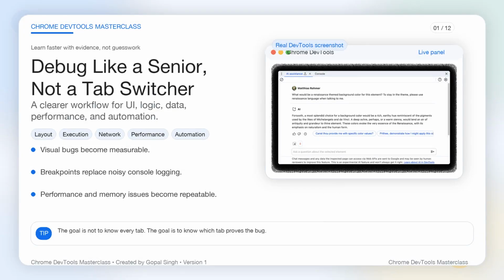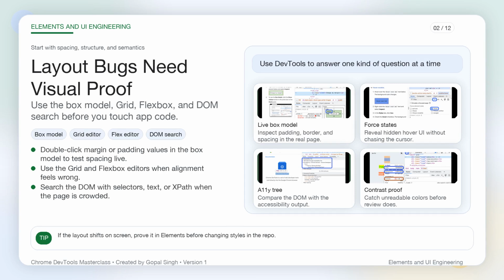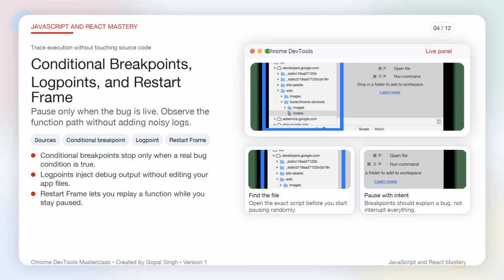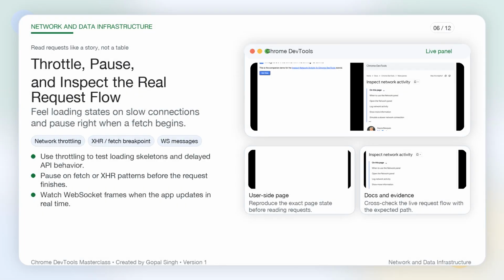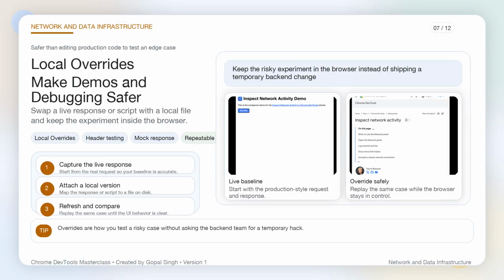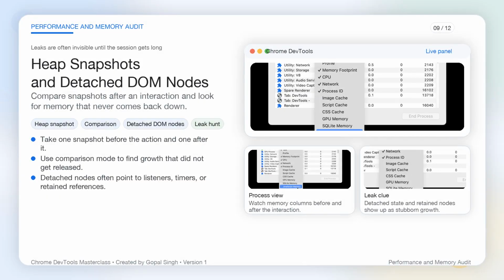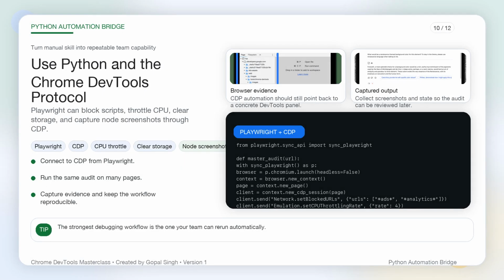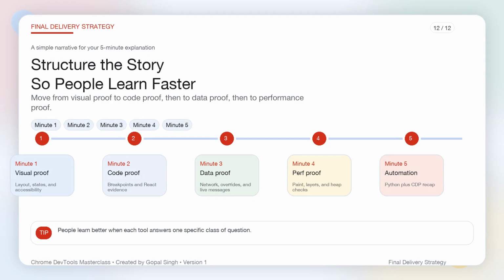Chrome DevTools Masterclass 🔥 | Debug Faster, Inspect Like a Pro (2026 Guide)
Want to debug like a pro and speed up your development workflow? 🚀
In this Chrome DevTools Masterclass, you’ll learn everything you need to inspect, debug, and optimize your web applications efficiently.

Whether you're a beginner or an experienced developer, this video will help you unlock powerful features inside Chrome DevTools that most developers don’t fully use.

💡 What you'll learn:
Inspect Elements like a pro
Debug JavaScript step-by-step
Use Console efficiently
Network tab deep dive (API calls, performance)
Performance & Lighthouse audits
Debug CSS issues quickly
Hidden DevTools tips & tricks
🛠 Perfect for:
Frontend Developers
React / JavaScript Developers
Web Developers
Beginners & Intermediate Coders
⏱ Timestamps:
00:00 Introduction
01:20 Elements Panel
05:30 Console Tricks
09:15 Debugging JavaScript
15:40 Network Tab Deep Dive
22:10 Performance Optimization
28:00 Lighthouse Audit
32:45 Pro Tips & Shortcuts

If you're still using console.log() for everything… you're missing out BIG TIME 😅
This masterclass will level up your debugging skills instantly.